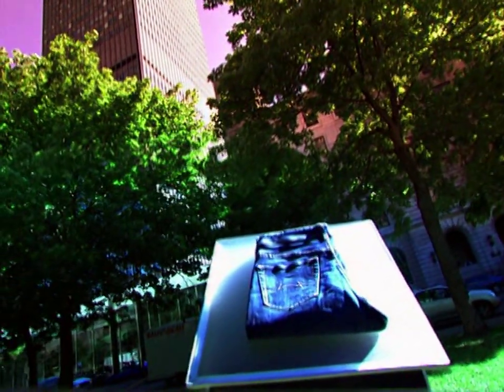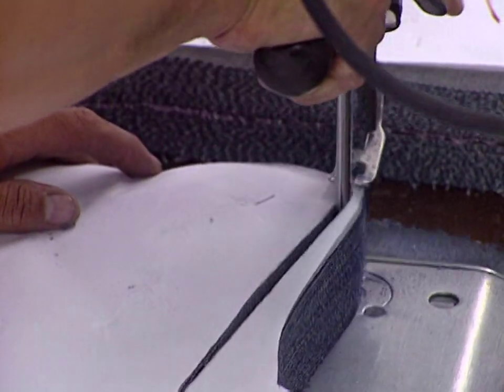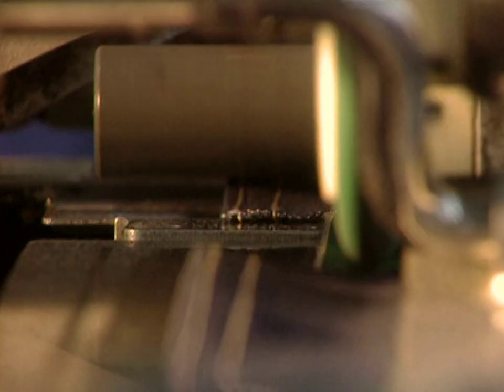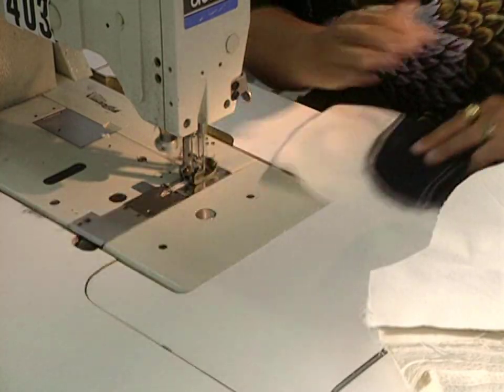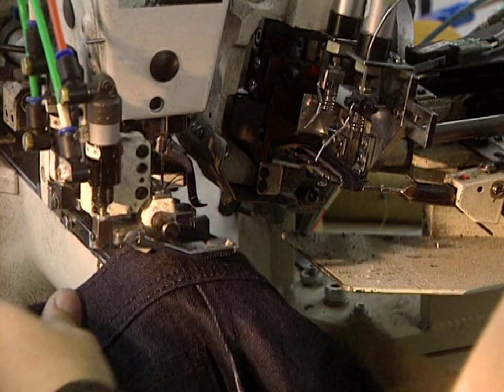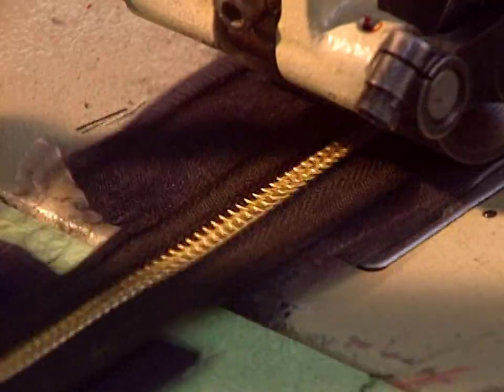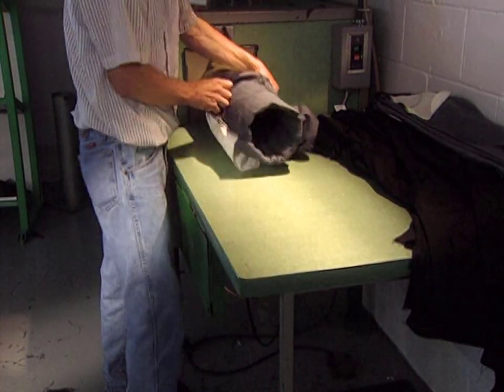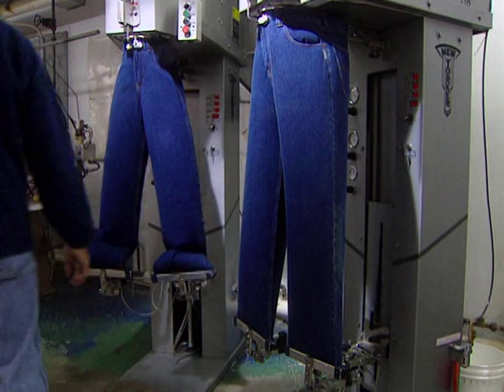How It's Made - Jeans (High Bitrate SD)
This is season 1, episode 5b directed by Gabriel Hoss and Yves Martin Allard, produced by André Douillard and Jean-Marc St-Pierre, and narrated by Brooks Moore, with music by Jean Françoise Fabiano and Eric Ranzenhofer at Air M.S. Media, which shows large rolls of denim being cut into various shapes before being assembled into jeans with cotton yarn.

This episode was included on the How It's Made Season 1 and 2 DVD from 2009.